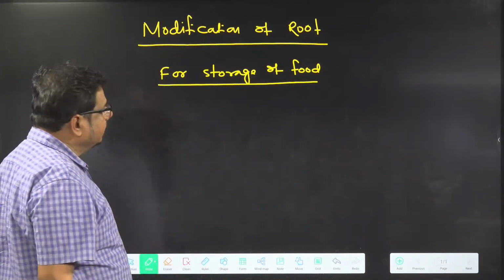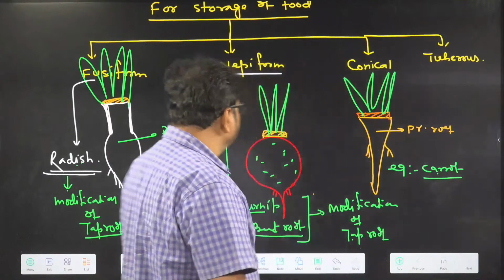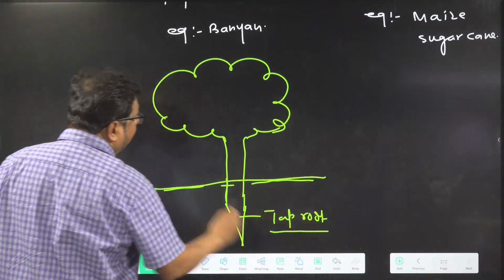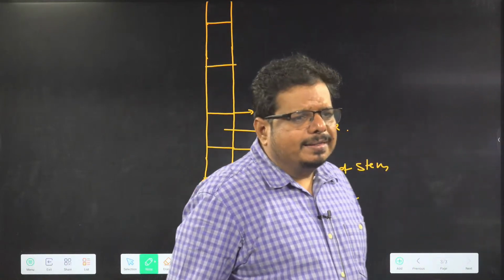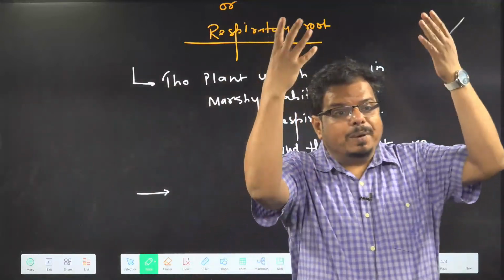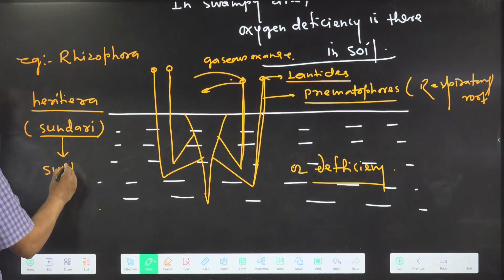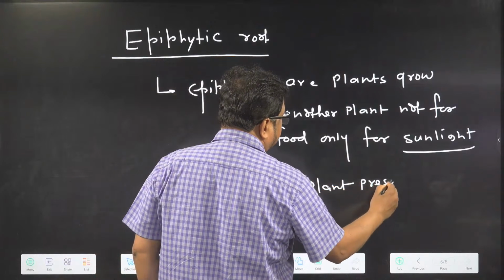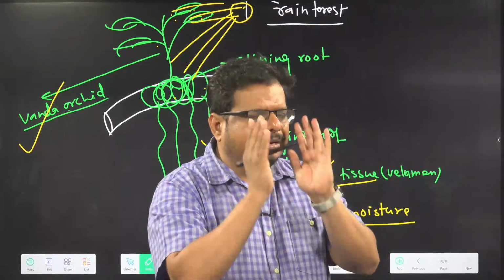SRI GOSALITES | NEET 2024 | 19-06-2023 | AP sir BOTANY CLASS 03